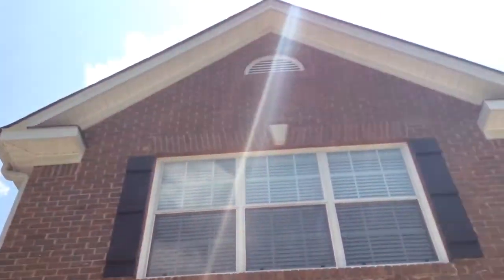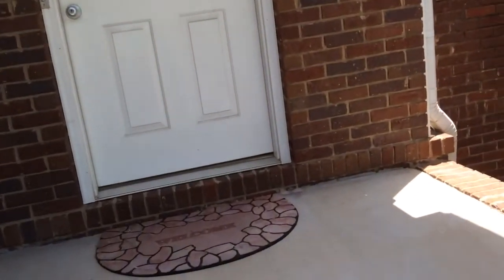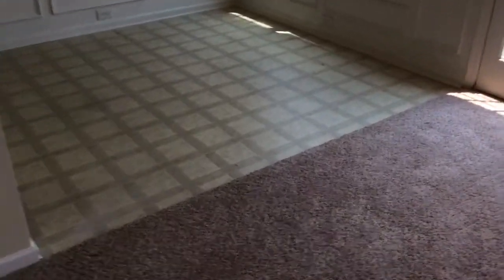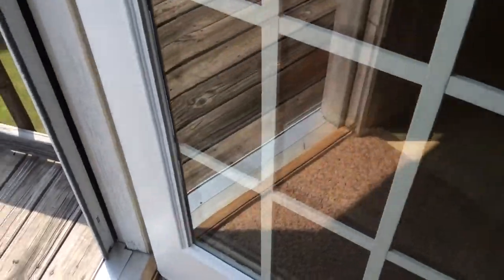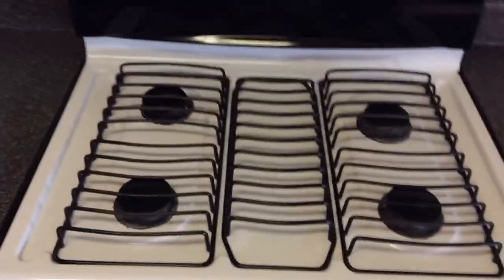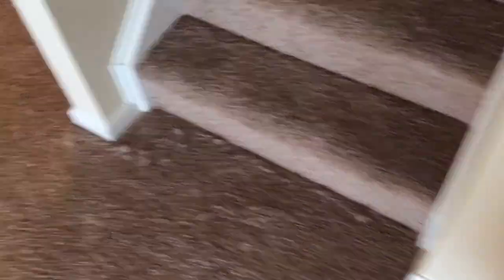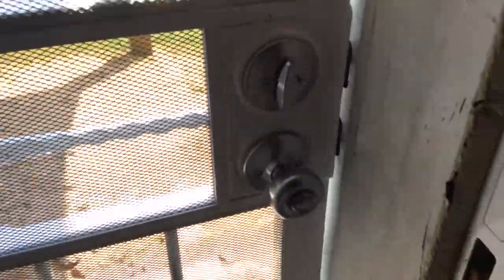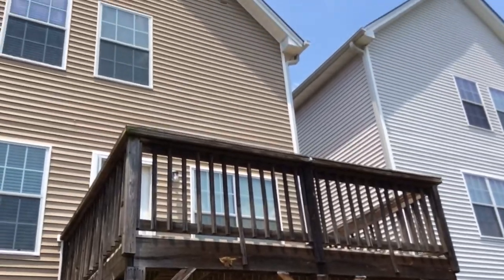644 Shadow Lake Dr_Lithonia_Move In_6/19/2014